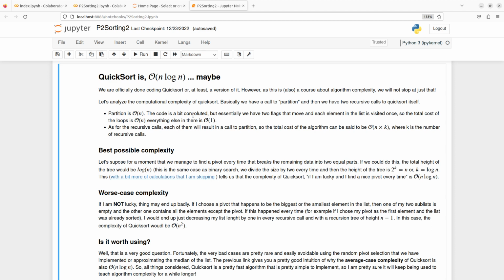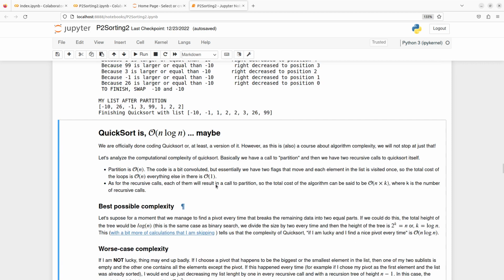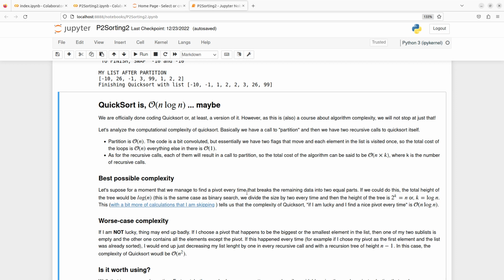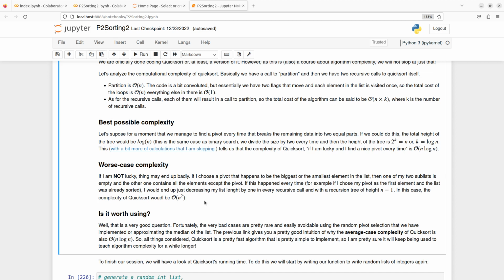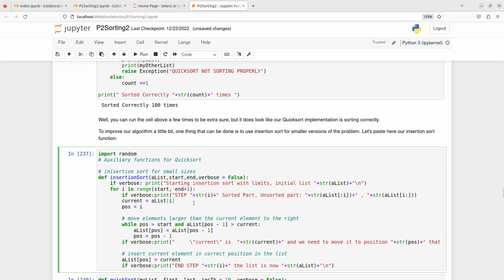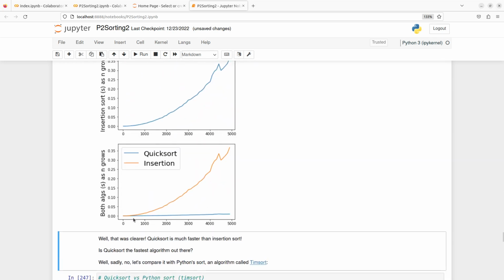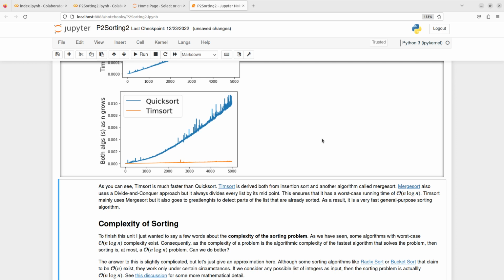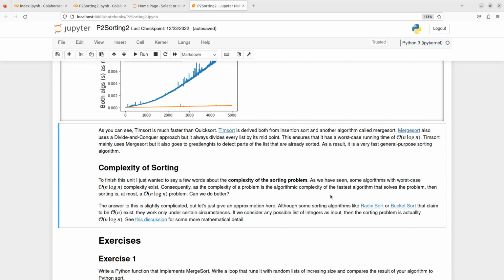P2Sorting2PartPart5TImes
In this final video of the session, we discuss the assymptotic cost and running time of quicksort, give it some improvement and compare it to other sortiinng algorithms. We also give a bit of thought to the Asymptotic complexity of the sorting problem.